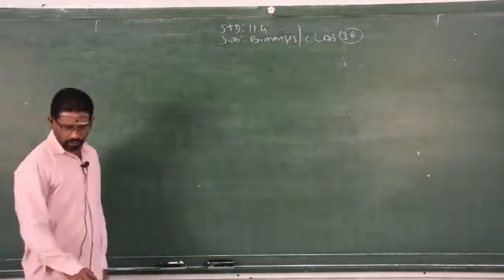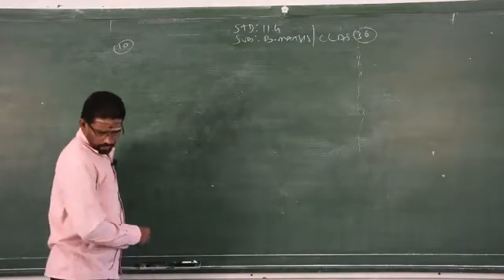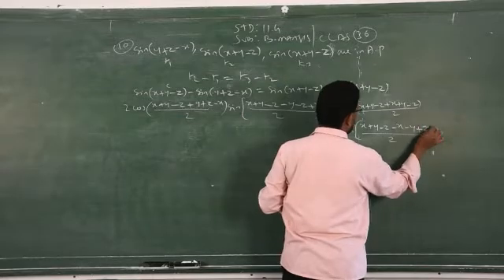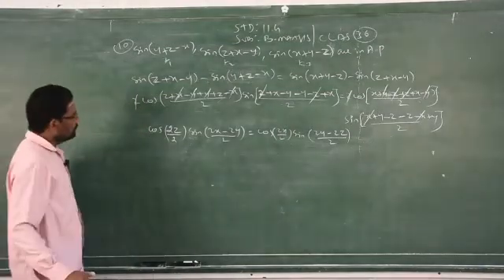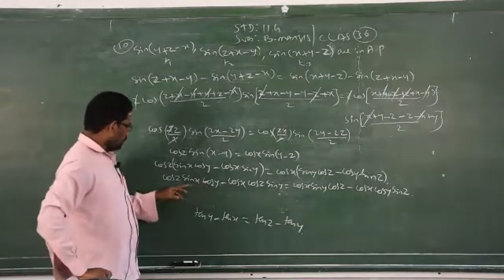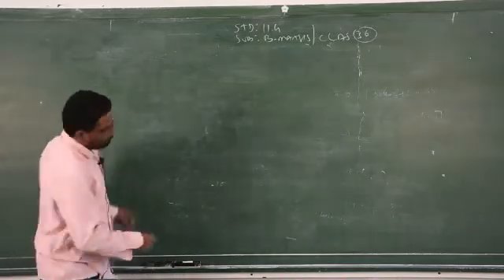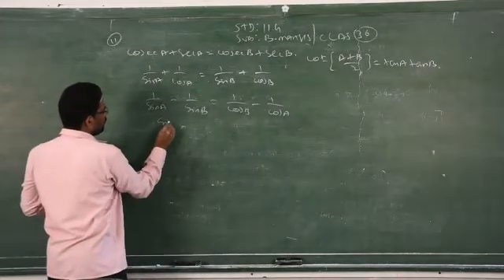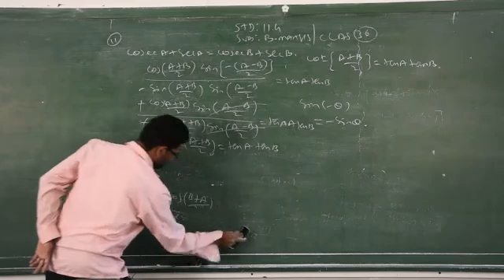11 Business Mathematics 36 Ex 4 3 Part 3